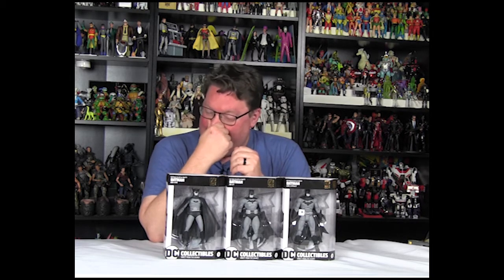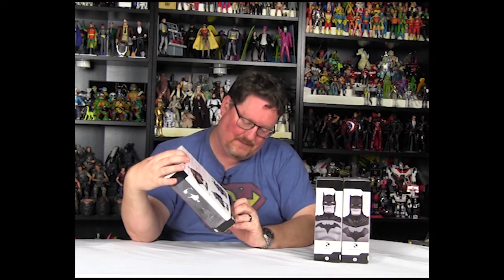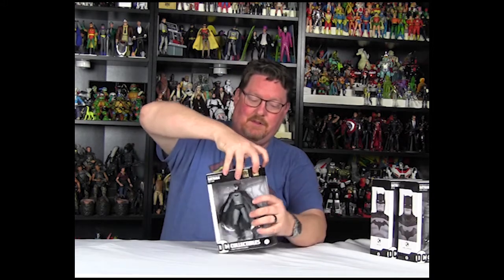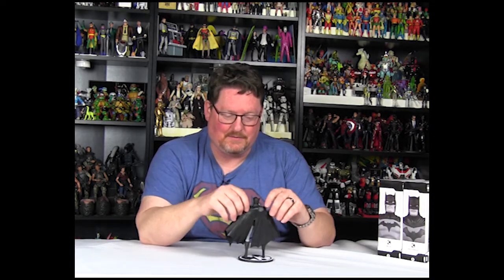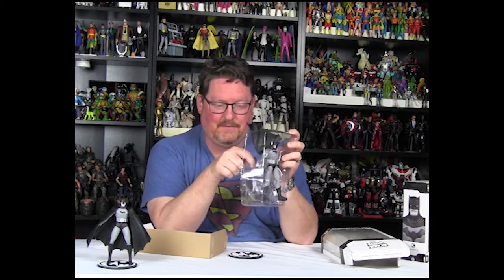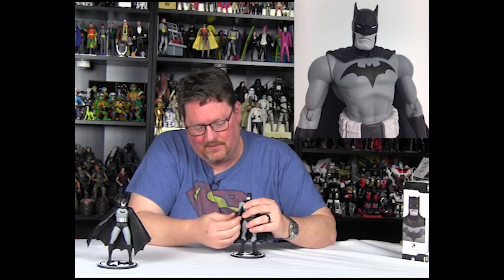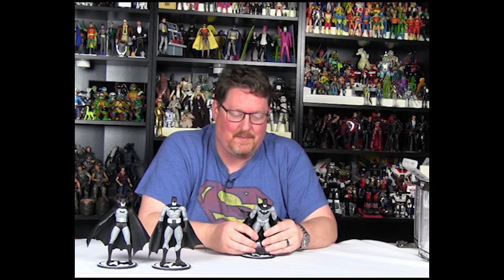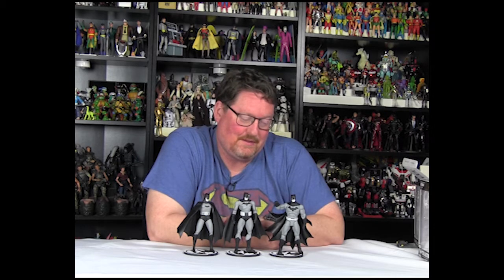DC Collectibles Batman: Black & White Action FIgures Wave 1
Here's a look at the first wave of DC Collectible's Batman: Black and White action figures by DC Collectibles.   The first wave features versions of Batman done by Bob Kane, Jim Lee and Greg Capullo.   These figures are in comic and specialty stores now!

These samples were provided by DC Collectibles